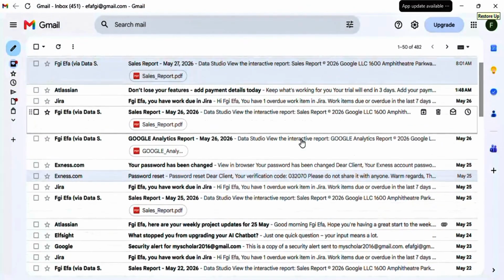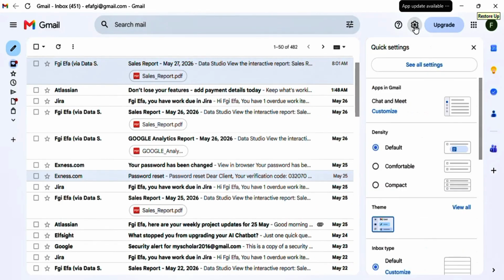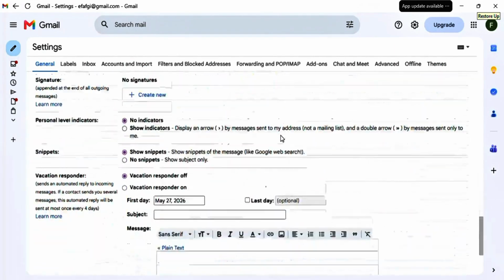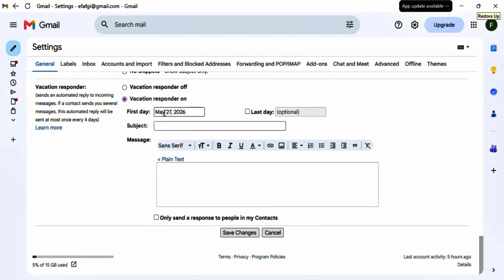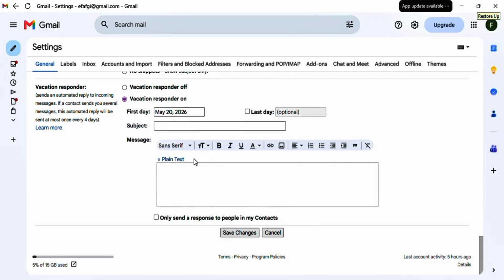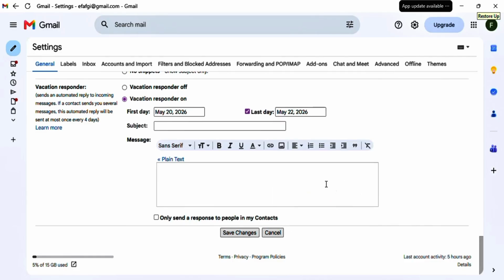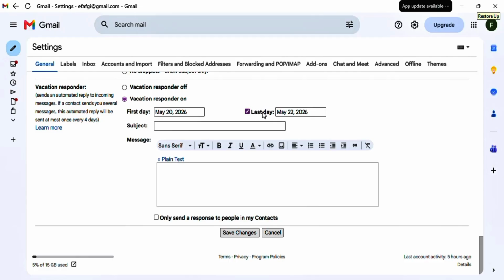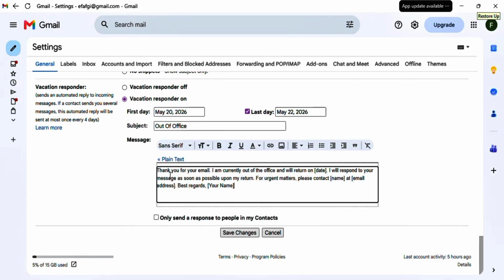How To Automate Email Responses Gmail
Learn how to automate email responses in Gmail using built-in tools and smart settings. In this tutorial, you'll discover how to set up automatic replies, use filters, and improve your email productivity so you never miss important messages.

📌 In this video:

Setting up Gmail vacation responder (auto-reply)
Creating filters for automatic email handling
Using templates for quick responses
Automating replies for specific senders or keywords
Managing and testing your automation setup